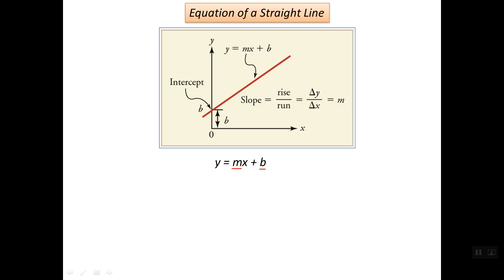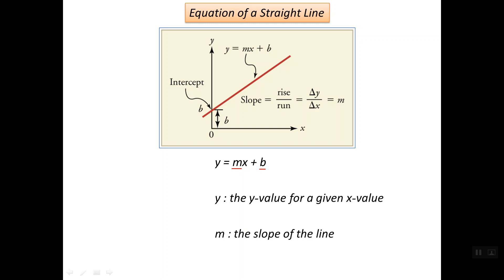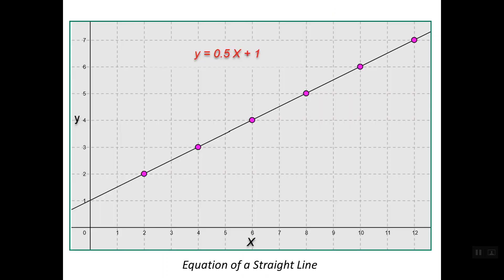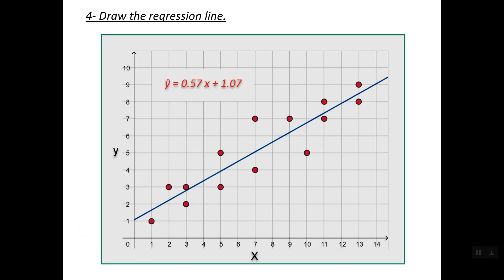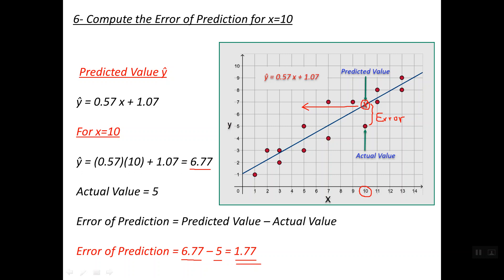Equation of Linear Regression Line Computations